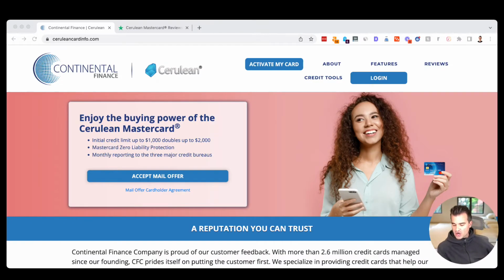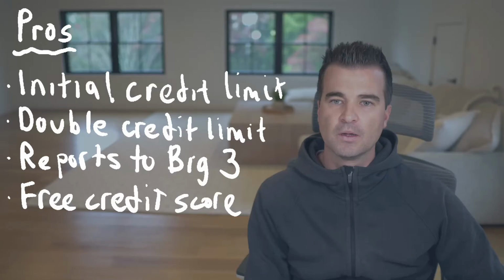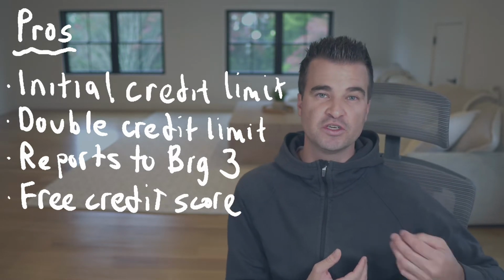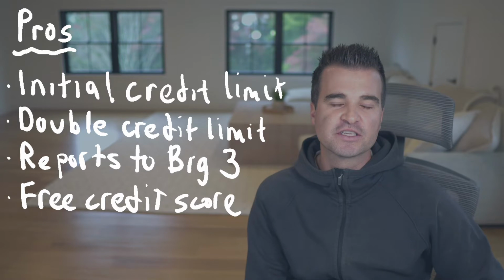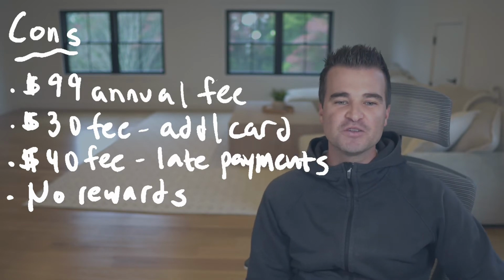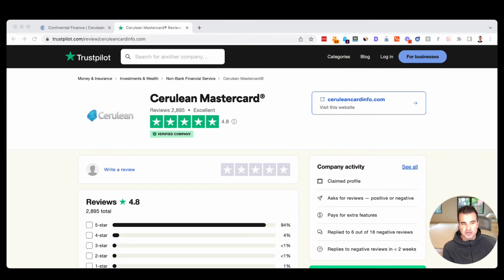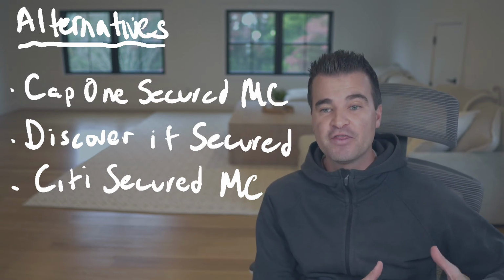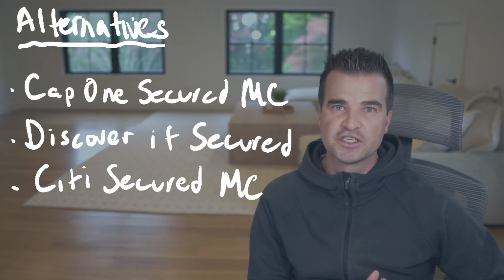Cerulean Credit Card Review: Good For Bad Credit?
Is the Cerulean MasterCard a good credit card for bad credit?

In this Cerulean credit card review, we go over the pros & cons of the card and discuss some better alternatives if you're trying to build your credit.

You can check out our full review of the Cerulean credit card here: